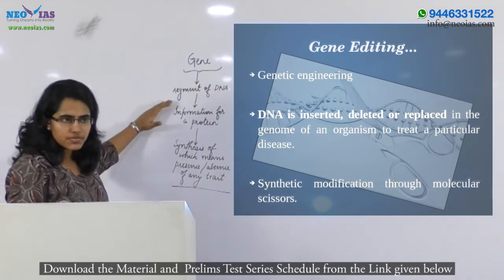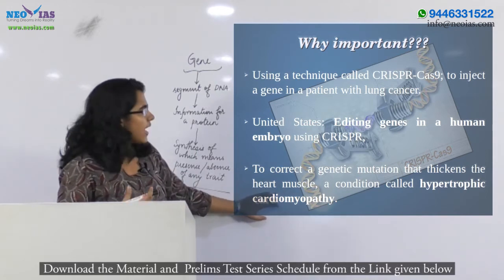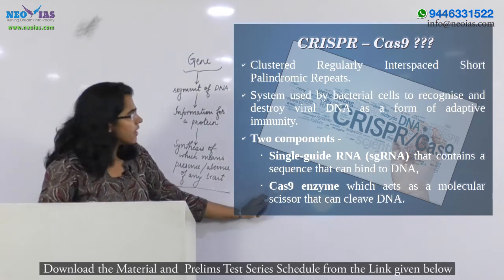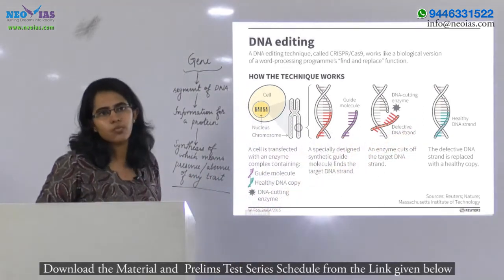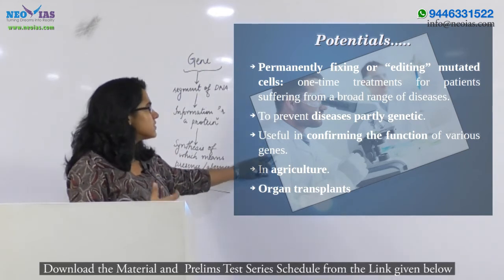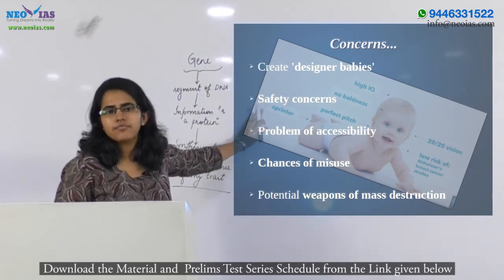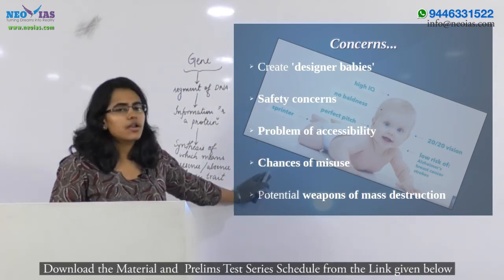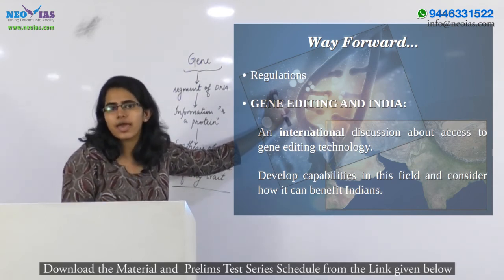GENE EDITING | UPSC CIVIL SERVICES MAINS 2017 | SCIENCE & TECHNOLOGY (GS 3) | Ekam IAS